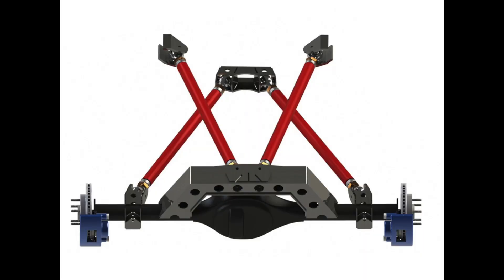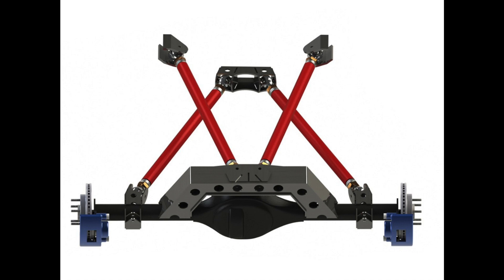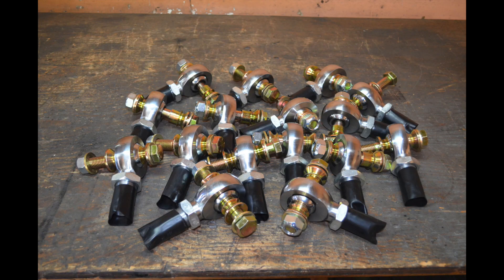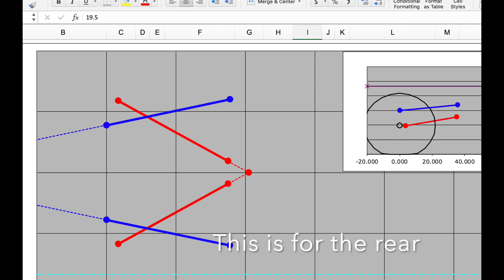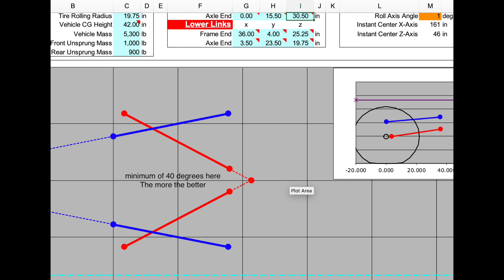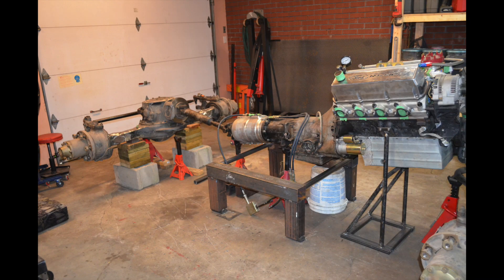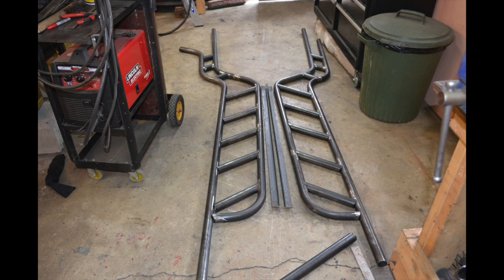Episode 3: Suspension and coolant lines | How to build your own rock crawler/buggy/bouncer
In this video, I talked about preliminary suspension design and coolant lines before starting work on the buggy sub-frame